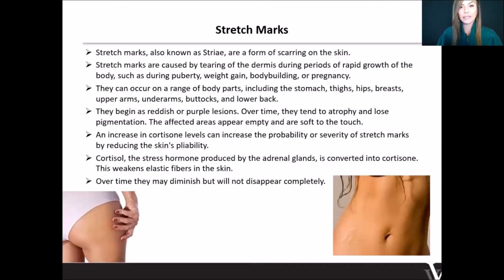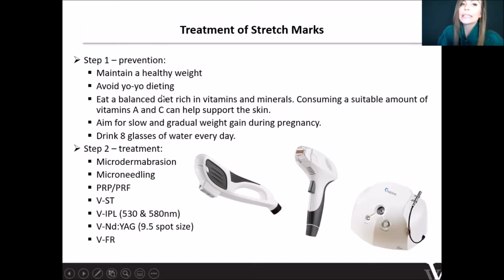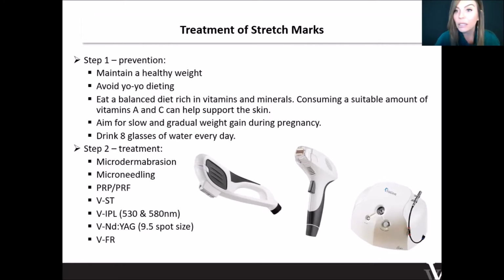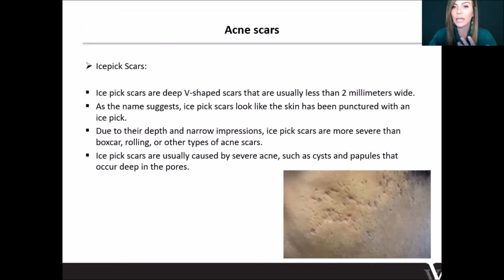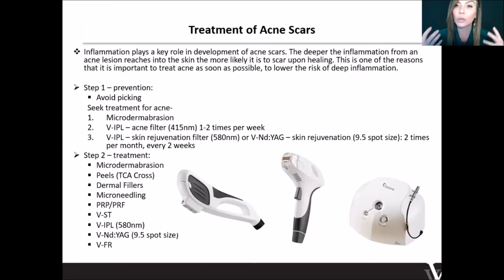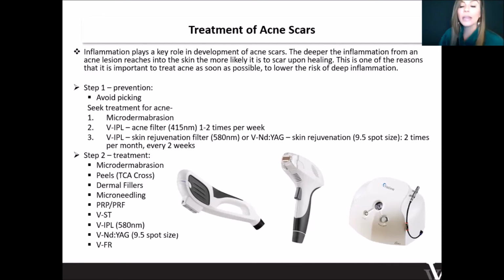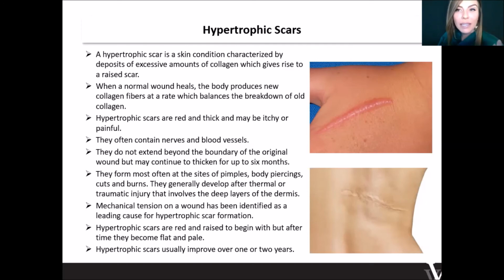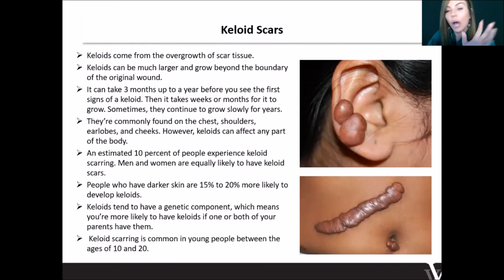Welcome to Skin 102: Stretch Mark / Scar Tissue and Collagen Synthesis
Stretch Mark / Scar Tissue and Collagen Synthesis.
The webinar hosted by Viora's Clinical Communications Director, Kara Moncrief.